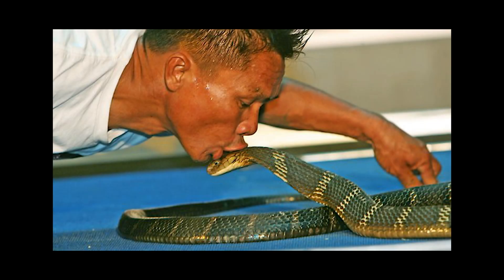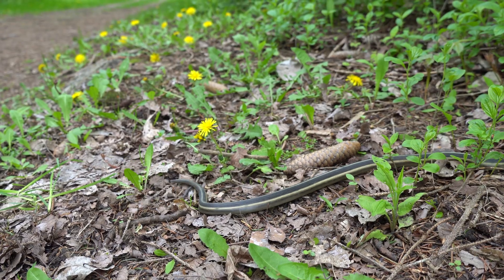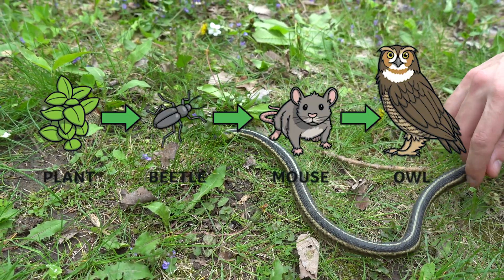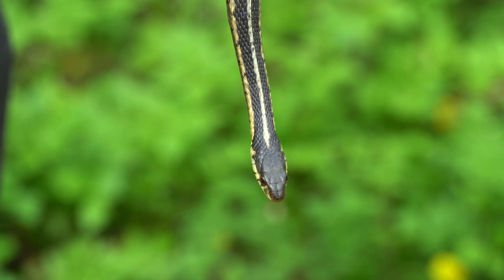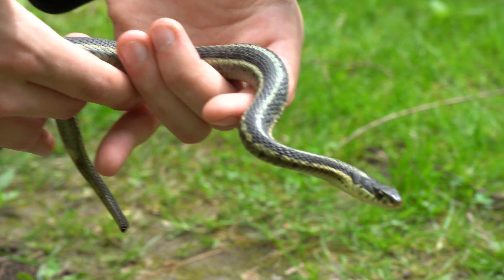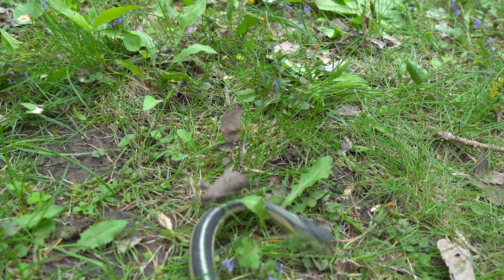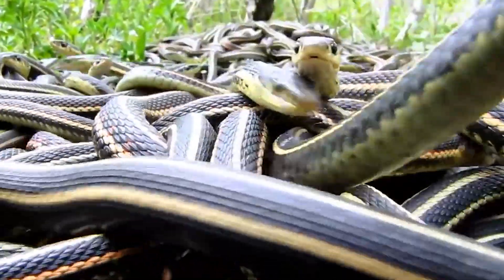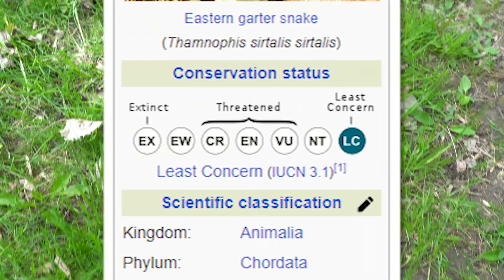turns out my childhood snake is venomous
Today we are gonna learn about the striped Garden-noodle or ugh.. the common garter snake...

📍Socials~
Aishah's Instagram: @lil_gecko_queen

Pinpoint Wildlife // The Striped Garden Noodle // Species Checklist
🔍Sources~

NatureNorth's - Narcisse Snake Dens Videos!